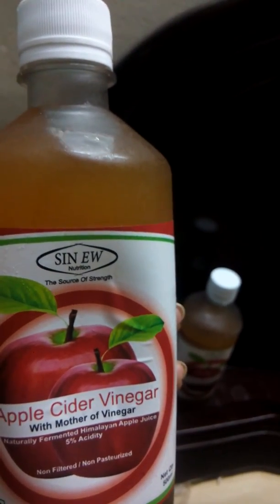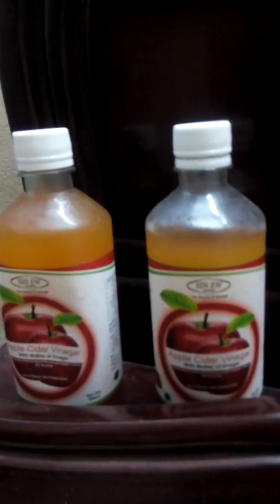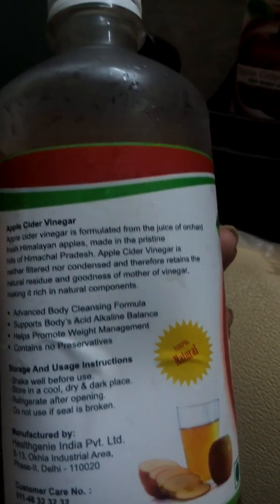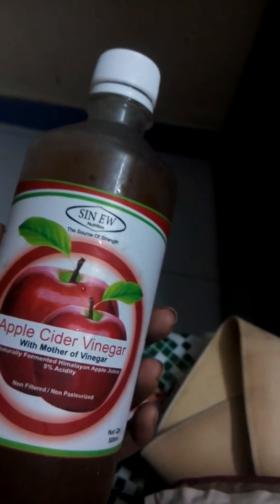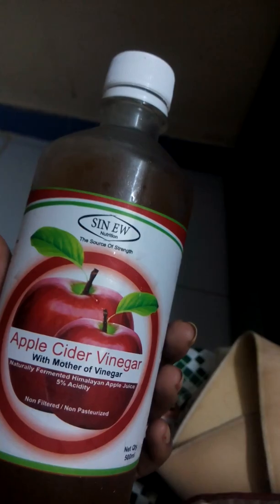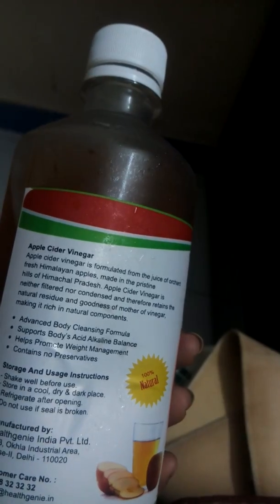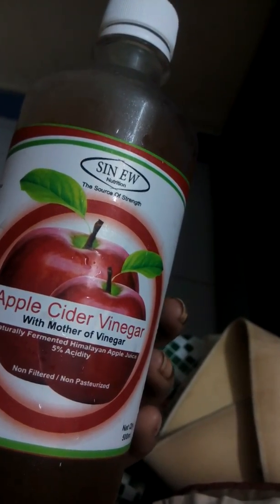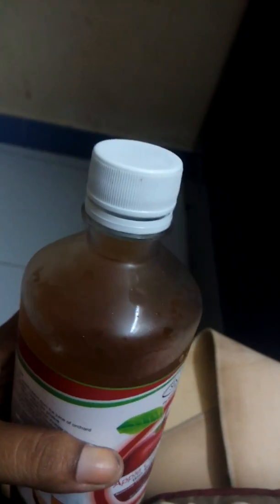Weight loss natural method - 3 kg in a month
Weight loss,health,skin, beauty,hair care